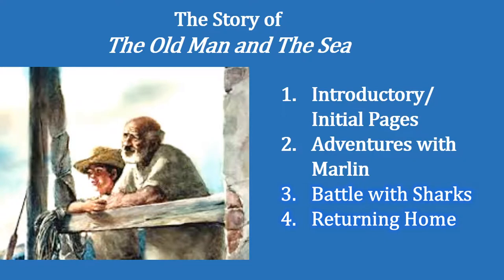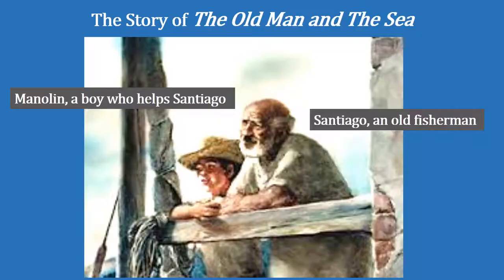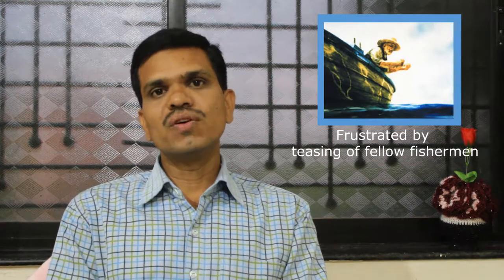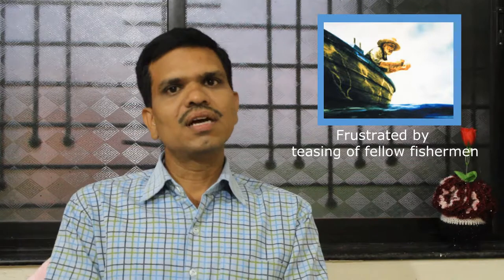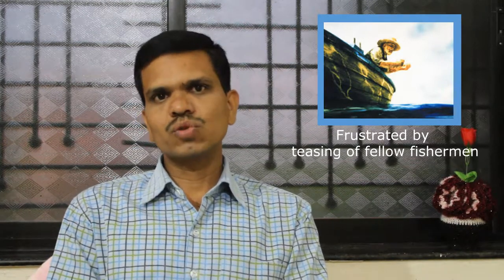The Story of the Old Man and the Sea by Ernest Hemingway| Very Easy to Understand Complete Summary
Hello friends you’re welcome to Literature Simply simple way to learn literature & language in this video we’ll learn about the story of the Old Man and the Sea by Ernest Hemingway. Very easy to understand complete summary.
This video answers to:
1. What is the story of the Old Man and the Sea by Ernest Hemingway?
2. How did Ernest Hemingway tell the story in the Old Man and the Sea?
3. Can we divide the story of the Old Man and the Sea in some parts?
4. What is the message given in the Old Man and the Sea by Ernest Hemingway?
5. How did Santiago fight with sharks?
6. How did Santiago’s struggle with Marlin depict in the Old Man and the Sea?
7. How did Santiago become successful in his defeat?
8. Why did Santiago’s defeat become his triumph?
9. All about the story of the Old Man and the Sea by Ernest Hemingway.